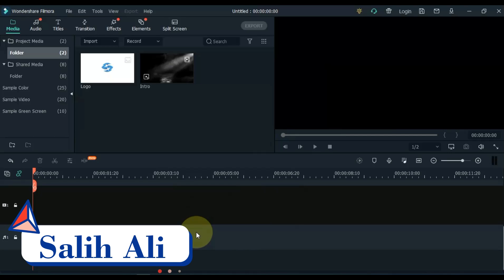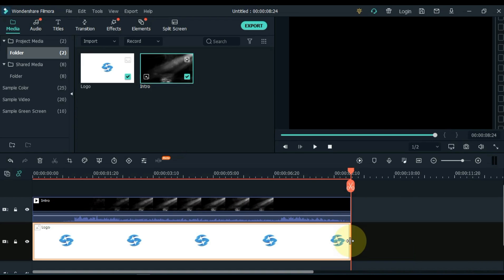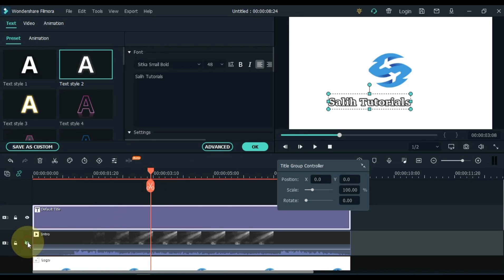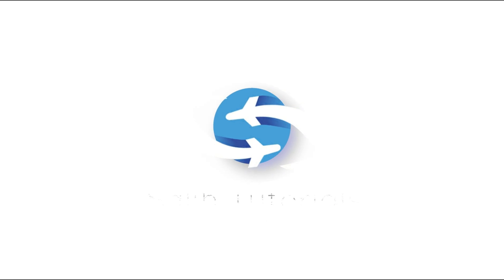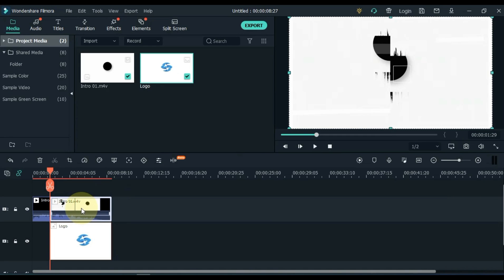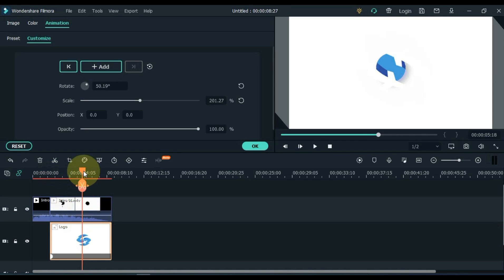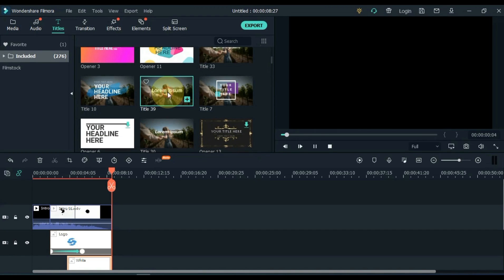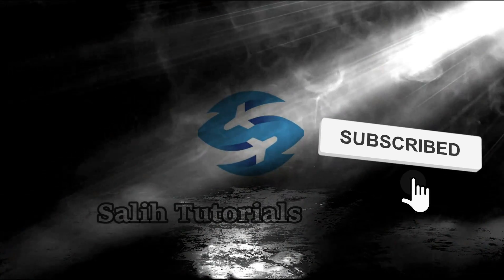Top 02 Best Intro in Filmora x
In this video I am going to create top 2 best intro in Filmora x. Check out!